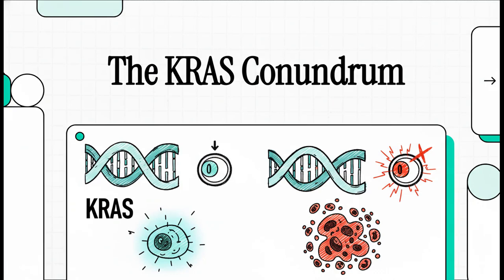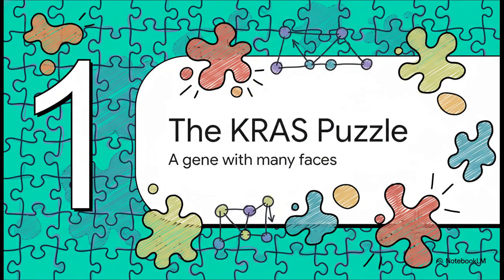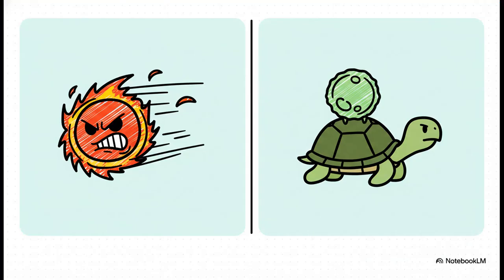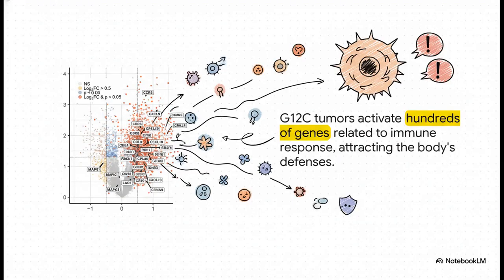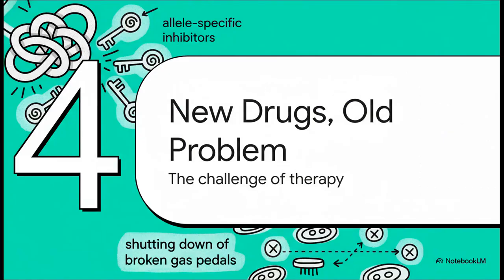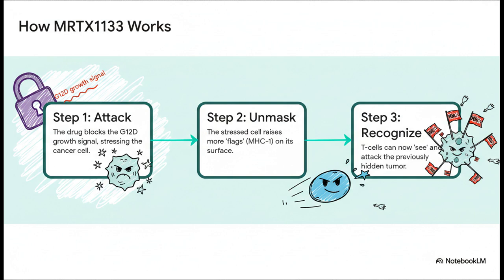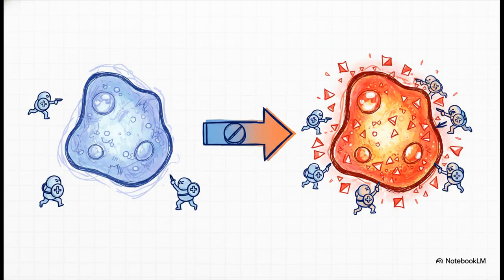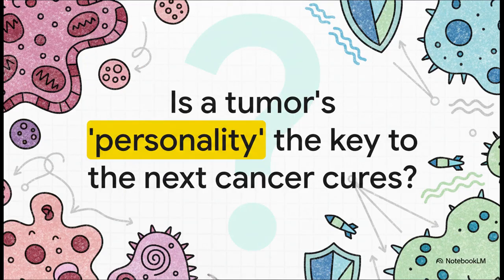The KRAS Conundrum - Oncogenic and Immunologic Profiles of G12C and G12D Mutations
This video explains uncovering of  fundamental biological differences between KRAS G12C and KRAS G12D mutations in non-small cell lung cancer, revealing that G12D is a more aggressive and potent oncogene that leads to earlier tumor onset and faster progression. In contrast, G12C-driven tumors exhibit higher natural immunogenicity, characterized by greater T cell engagement and increased PDL1 expression compared to the less immune-active G12D subtype. While allele-specific inhibitors are initially effective for both, G12D tumors relapse significantly faster than G12C tumors, reflecting their intrinsic aggressiveness and distinct resistance dynamics. Crucially, the G12D inhibitor MRTX1133 acts as a dual-threat by not only suppressing tumor growth but also enhancing tumor visibility through increased MHC-1 expression and T cell activation. By combining this targeted inhibition with immune checkpoint blockade, researchers successfully overcame primary resistance, resulting in durable clinical responses and the development of long-term immune memory to prevent cancer recurrence.